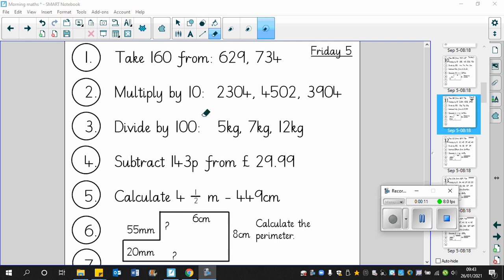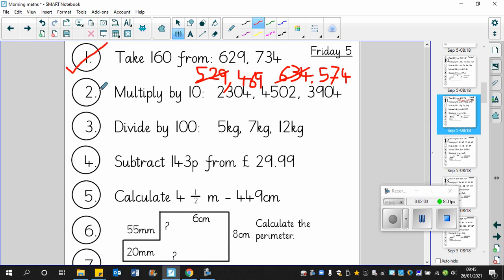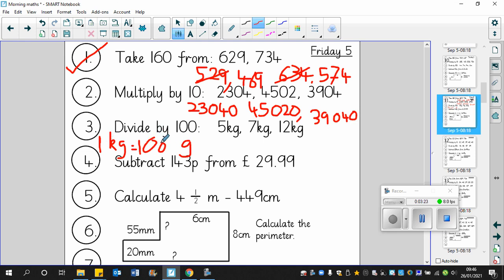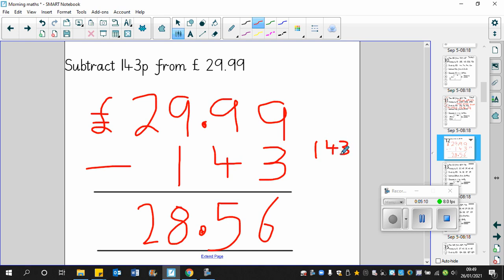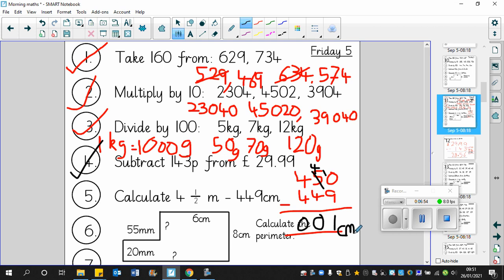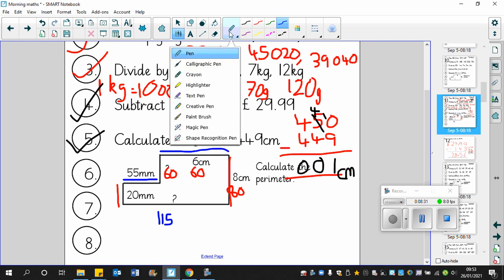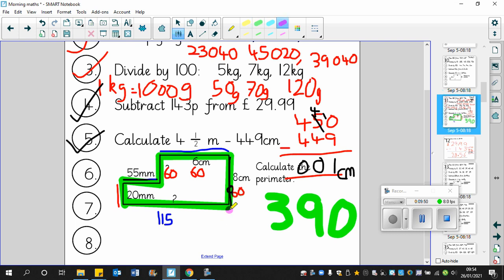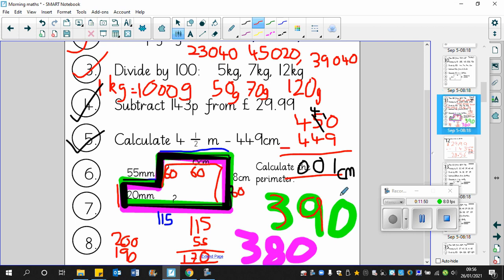feb 5 friday